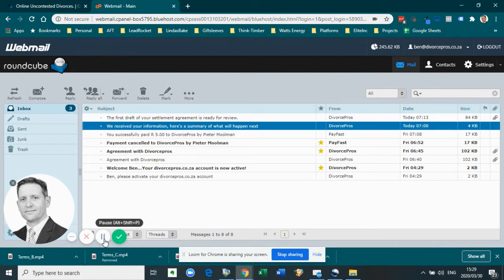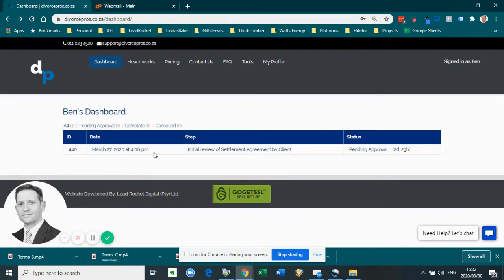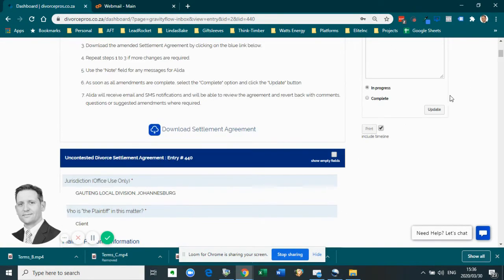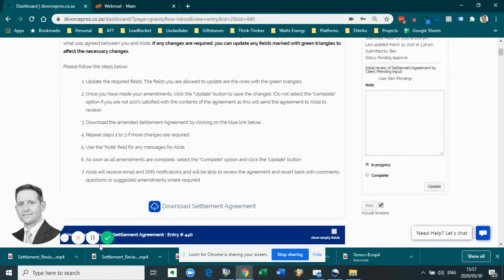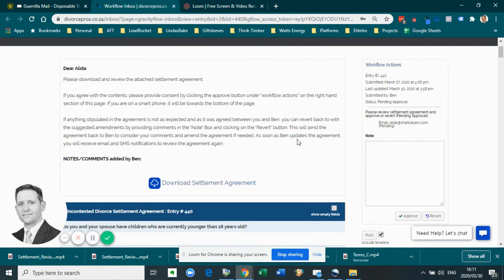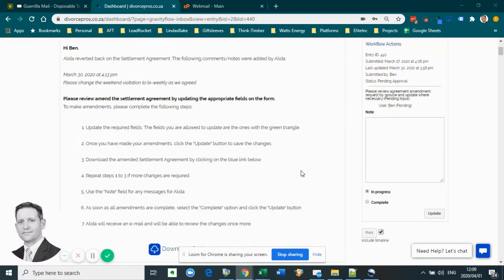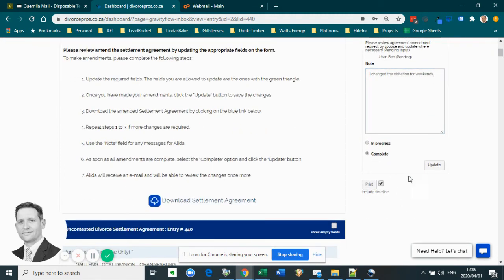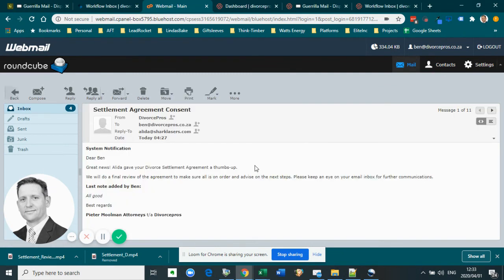Tutorial: How to review and submit your Settlement Agreement for your spouse to review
In this video we show you how to review and submit your Uncontested Divorce Settlement Agreement for your spouse to review on the DivorcePros platform